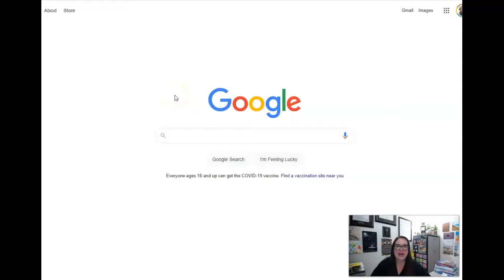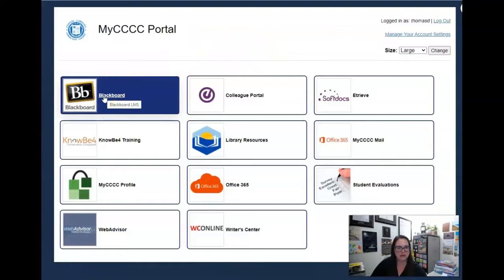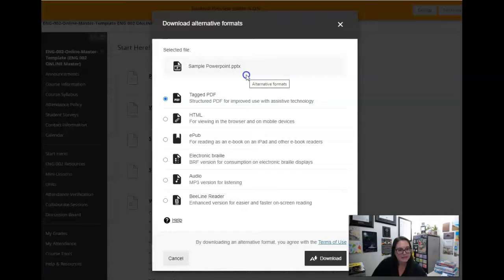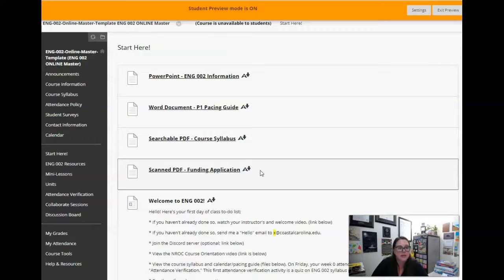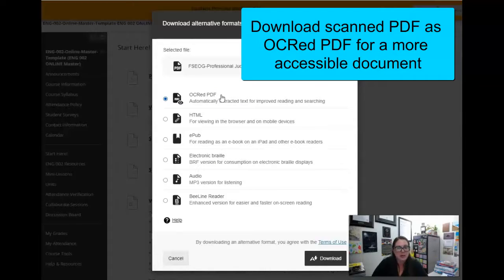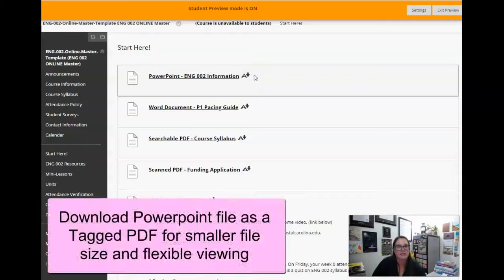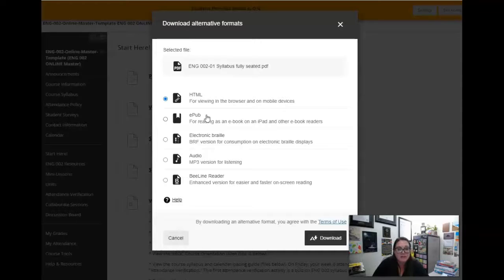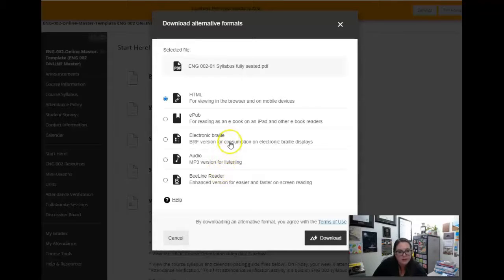CCCC Alternative File Format Tutorial